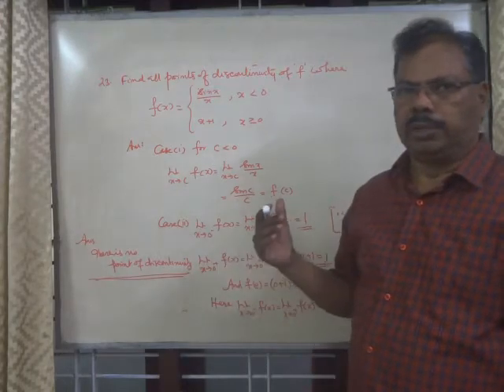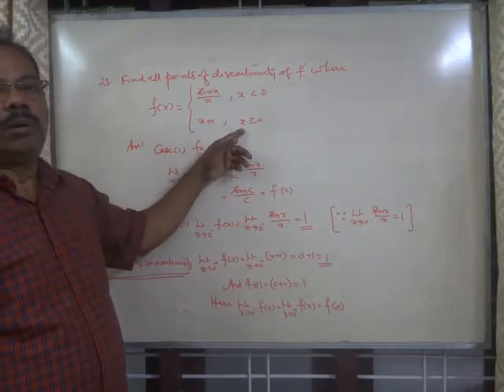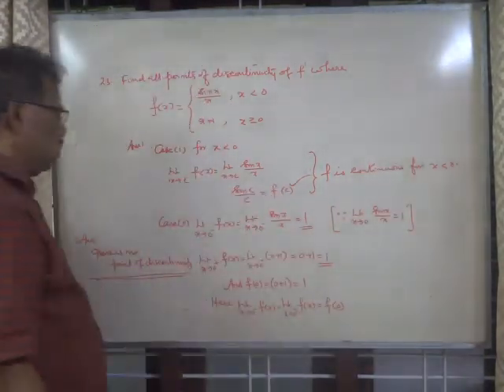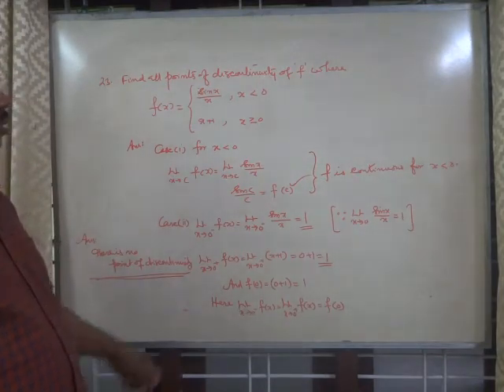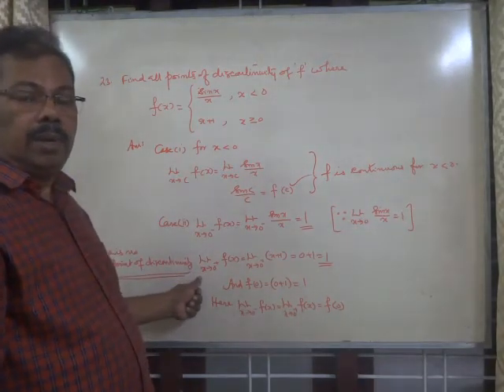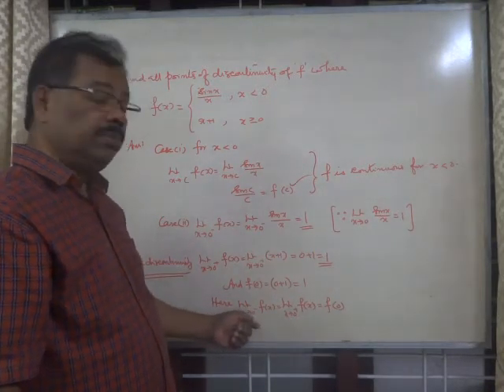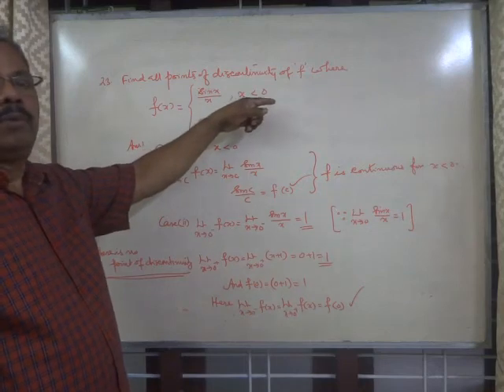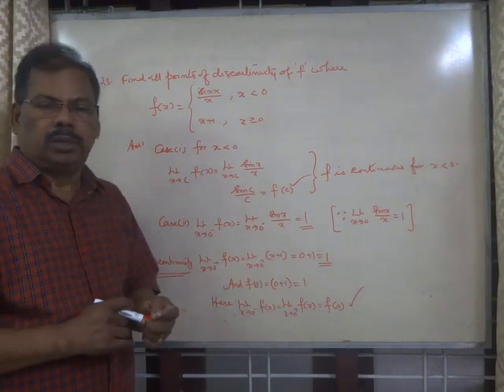Online Tuition Plus 2 Maths NCERT - Continuity of Real Functions